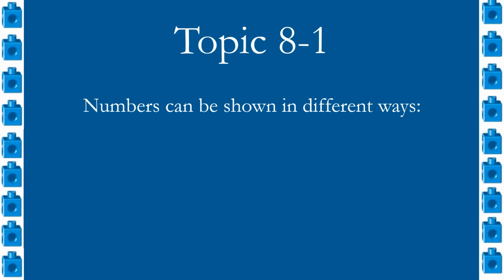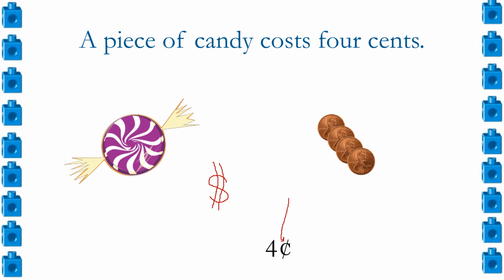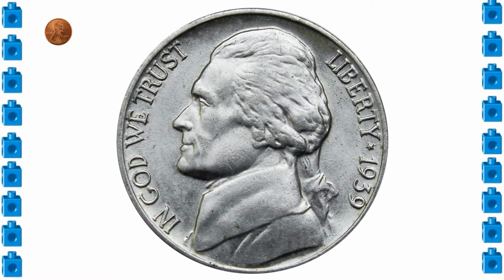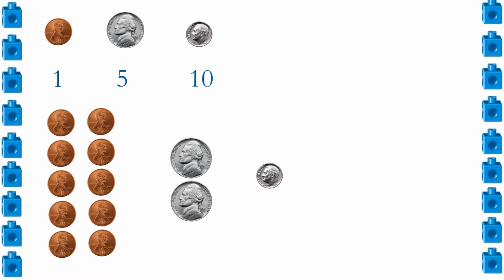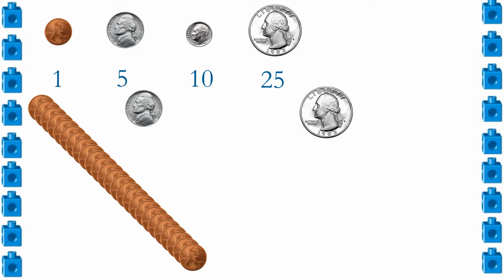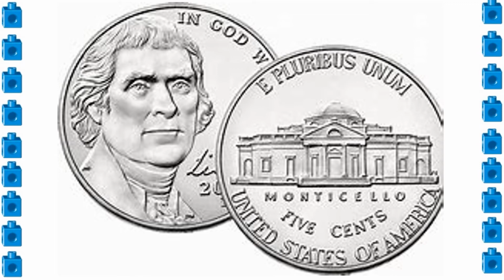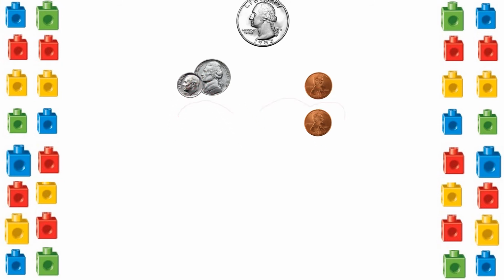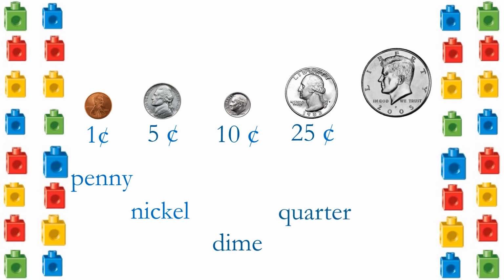Coins 8 2 8 1